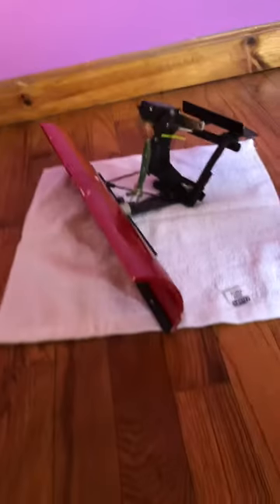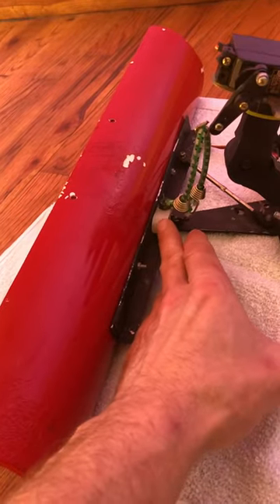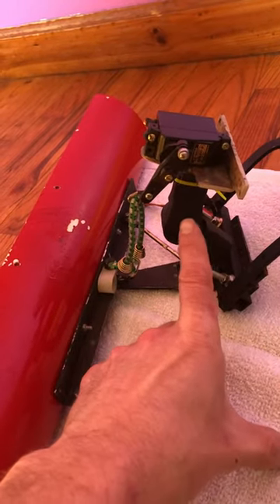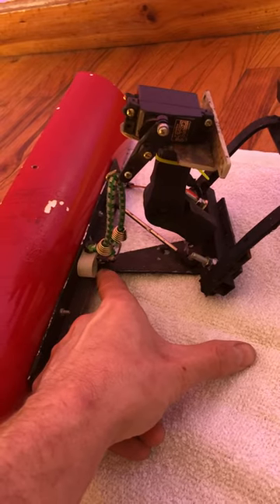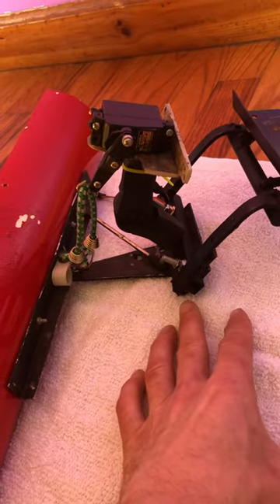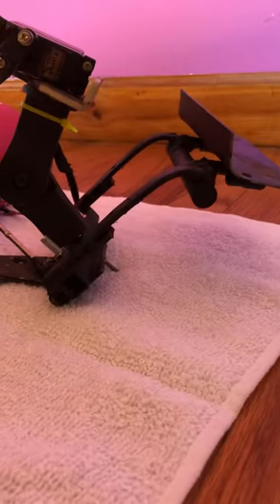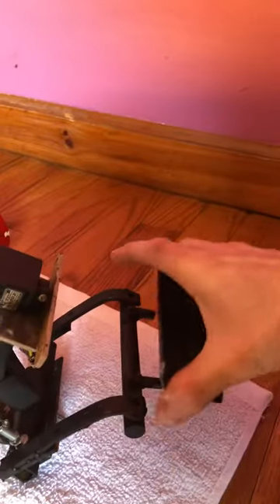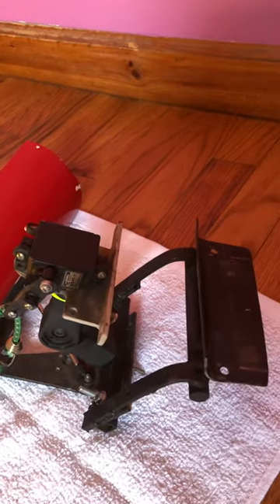Snow plow for the clod buster custom bracket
Here’s a vid on the plow I’ve built for my clod  buster .. just basic heavy materials and 1/4 bits and two cheap sockets for a dismount... works well .. upgrades as persistent trails continue.. thanks guys great way to save the shoulders and back problems at older ages !! Lol !